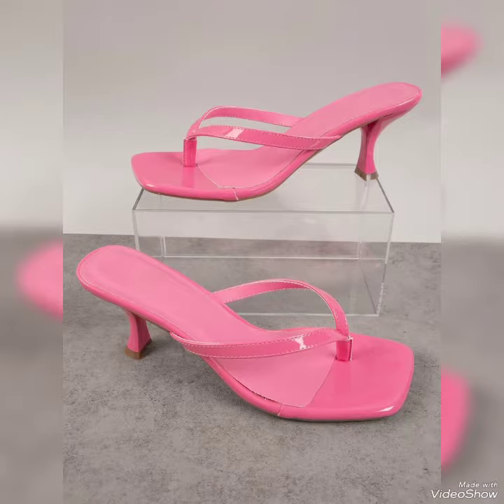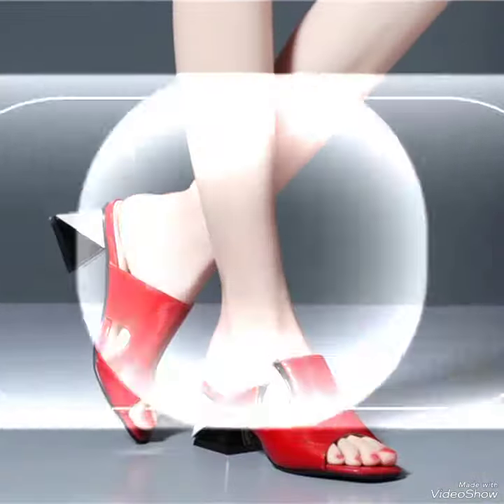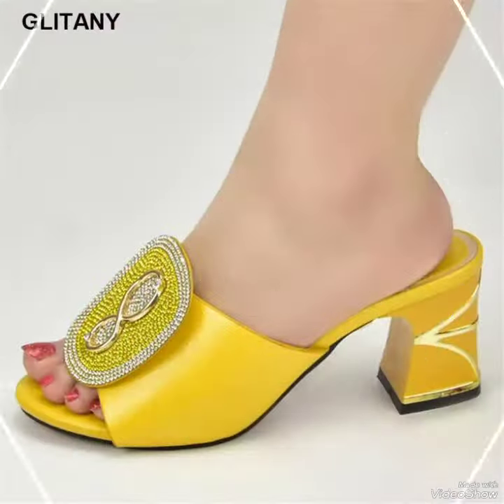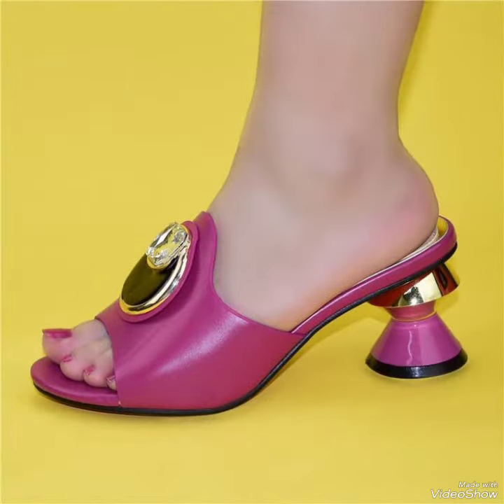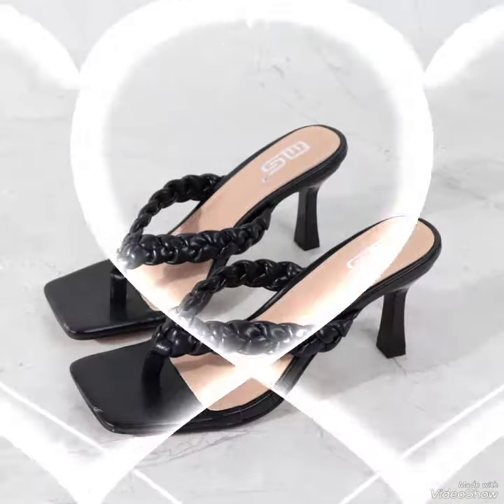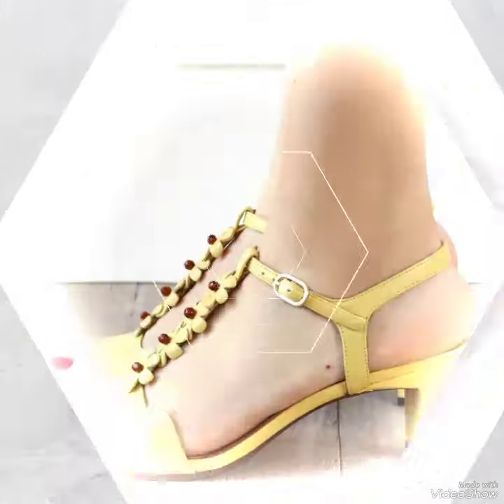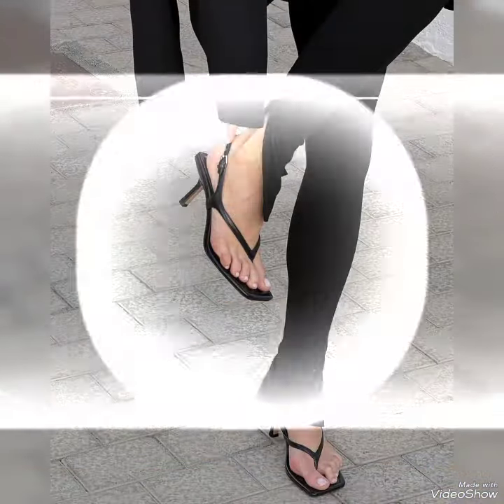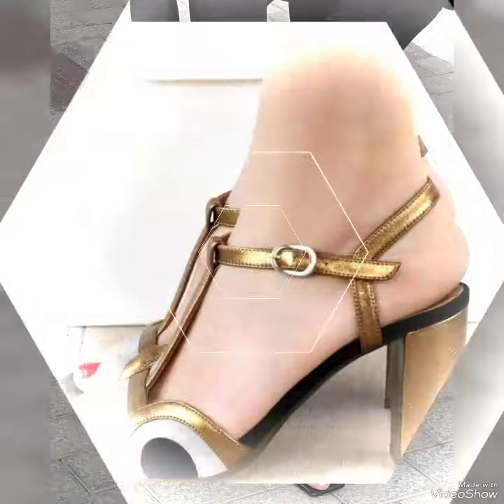Stylish heel designs for ladies.